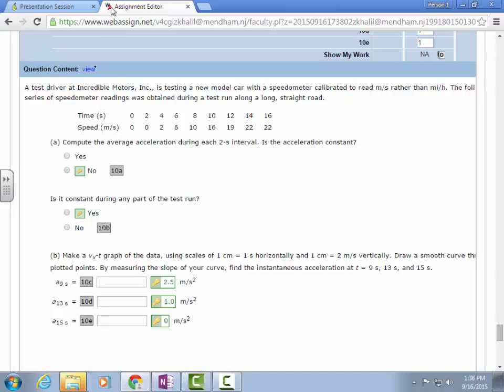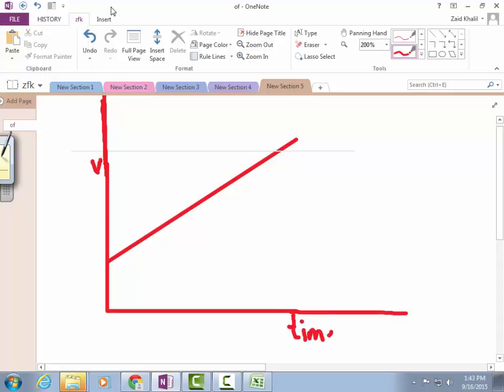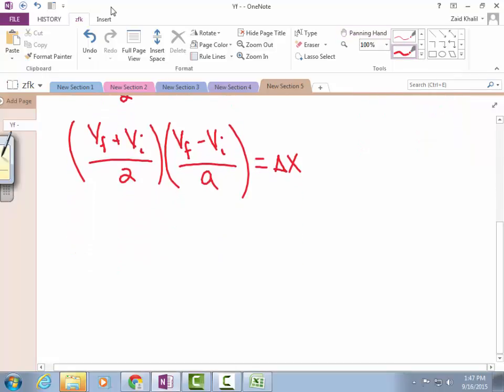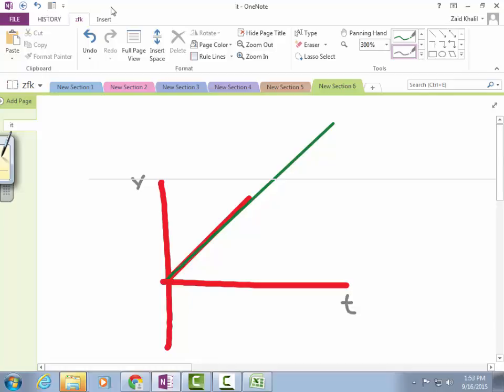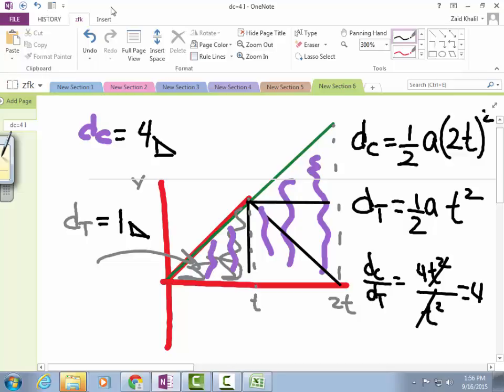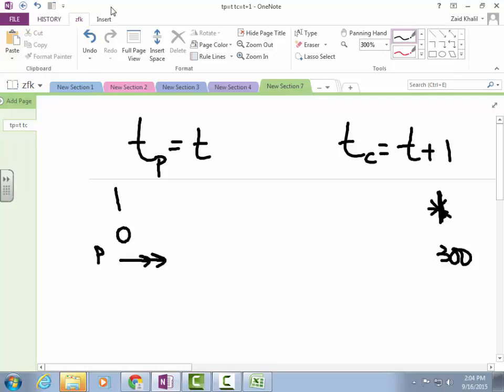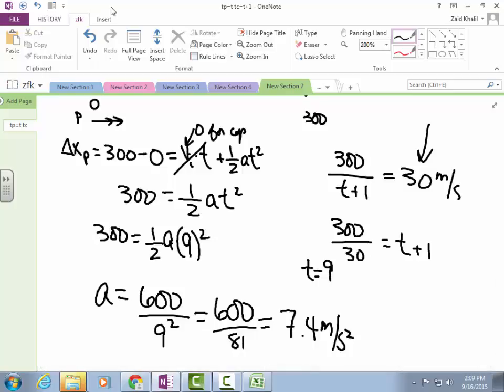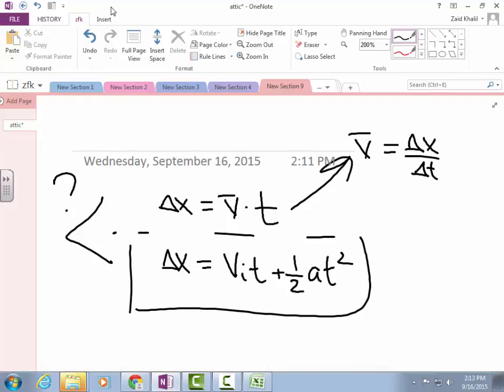AP1 Unit 01 Lesson 06 Uniform Accelerated Motio